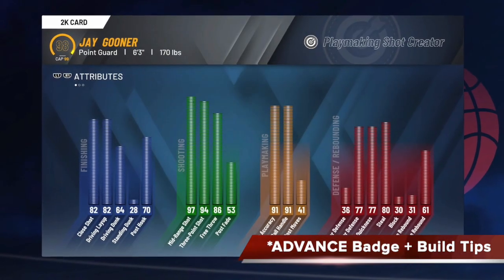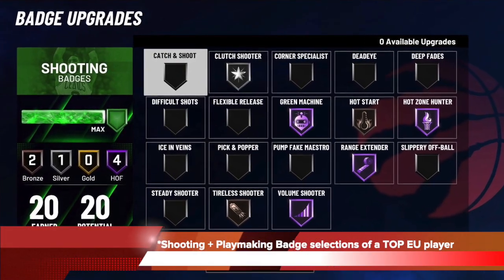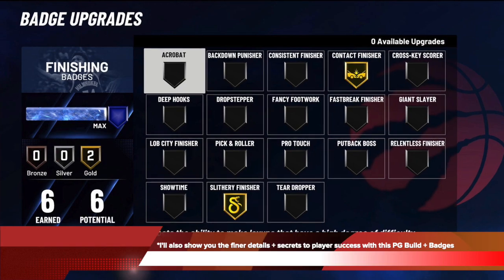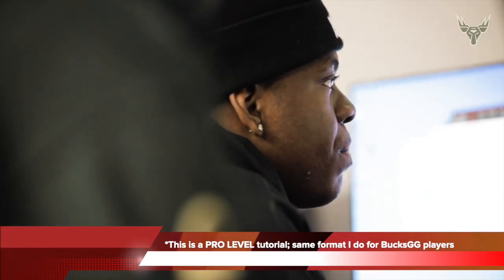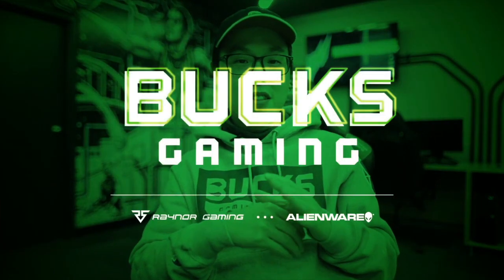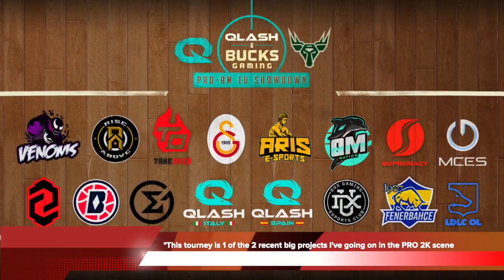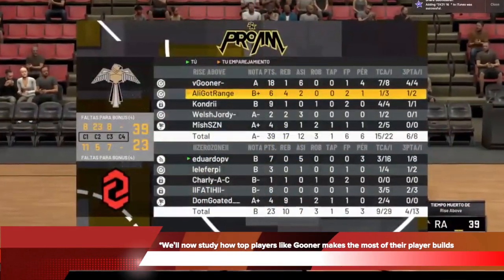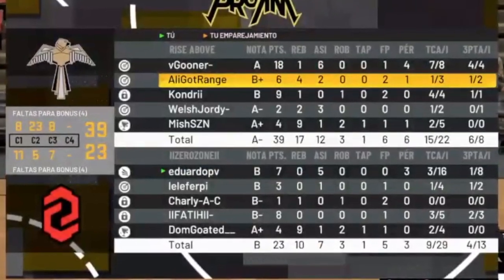NBA 2K21 Top 5 Shooting Badges + Best Playmaking Badges : Become an ELITE Playmaking Shot Creator !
NBA 2K21 Best Badges Tutorial. 2K21 Top 5 Playmaking Badges. 2K21 Top 5 Shooting badges.